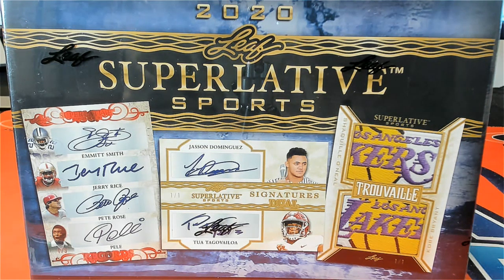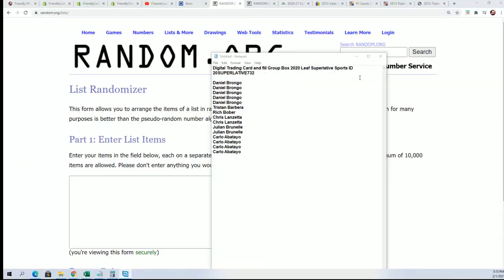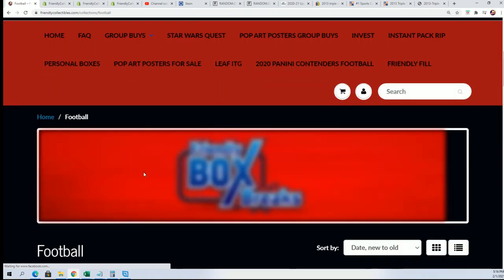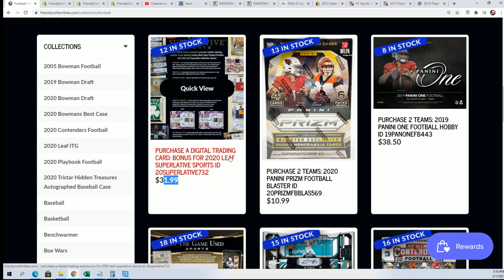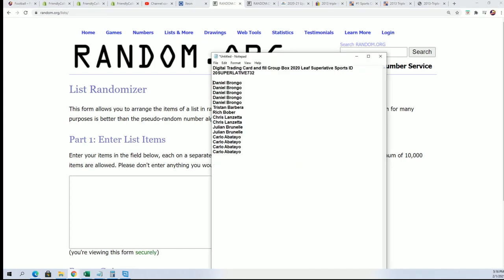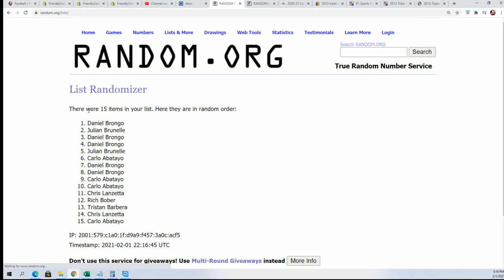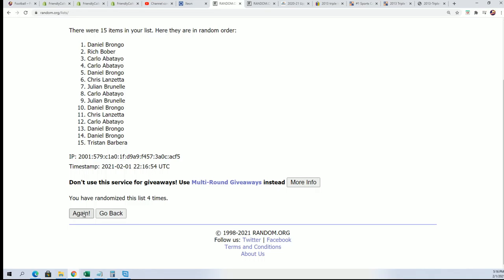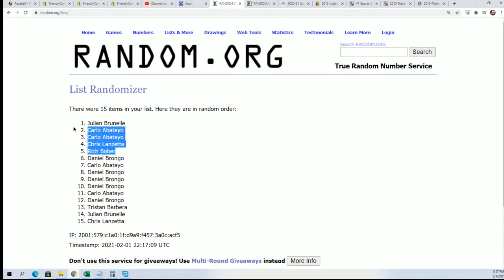2020 Leaf Superlative Sports FILLER ID 20SUPERLATIVE732